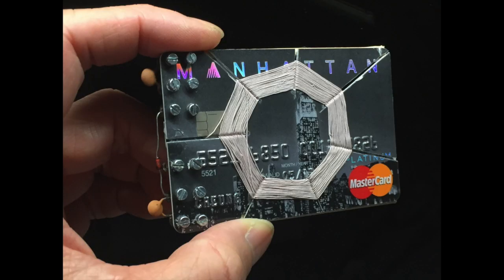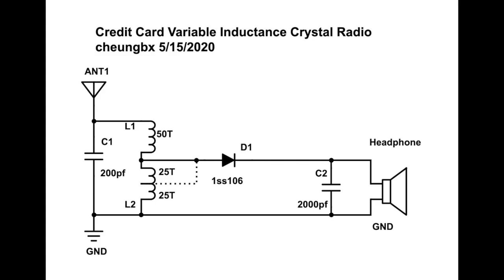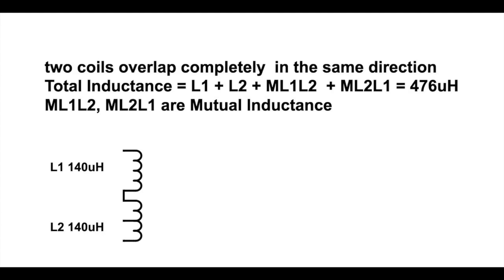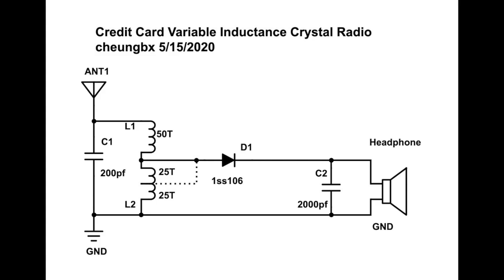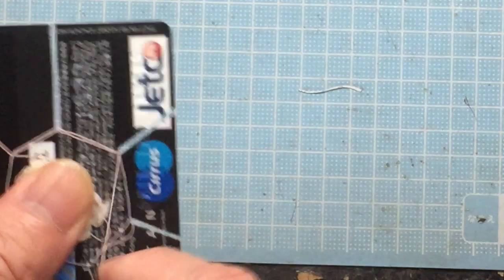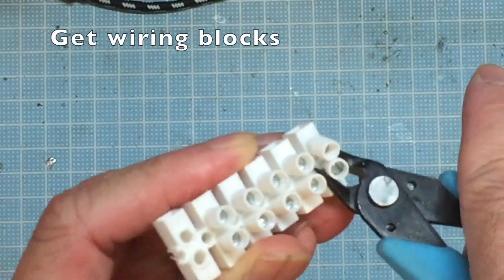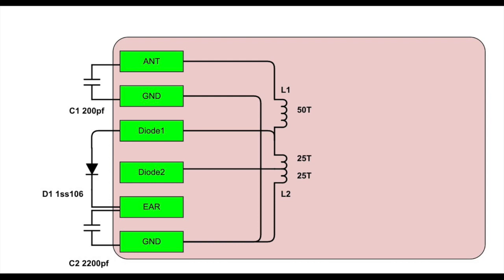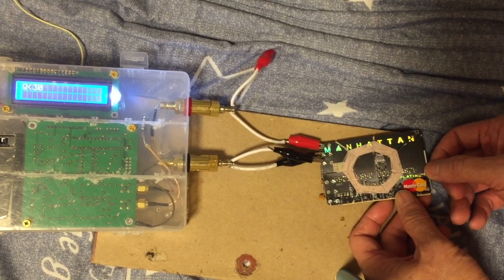Variometer Credit Card Crystal Radio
Other Credit Card up-cycling ideas to make Radios, Retro-Games out of expired credit cards:

Github link to print the pattern to cut your credit card.